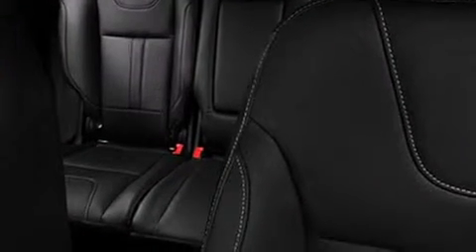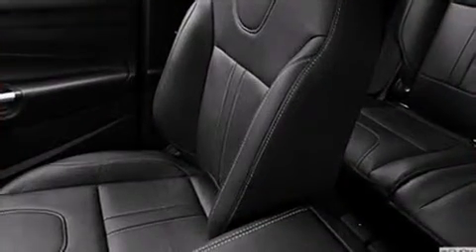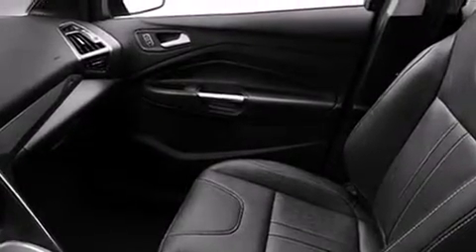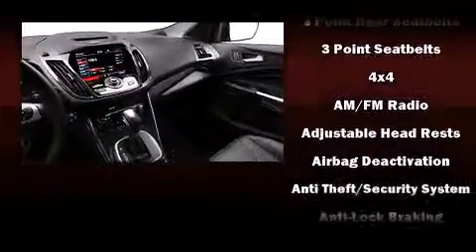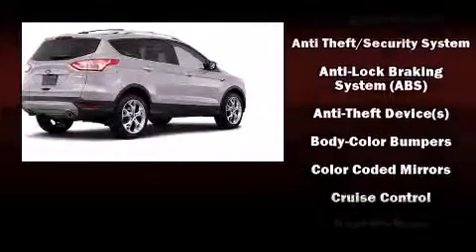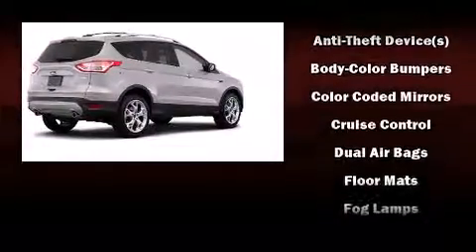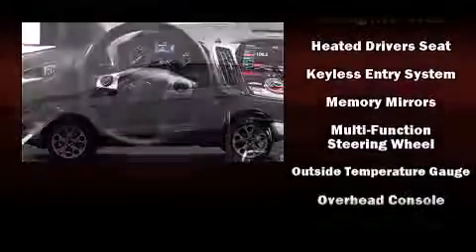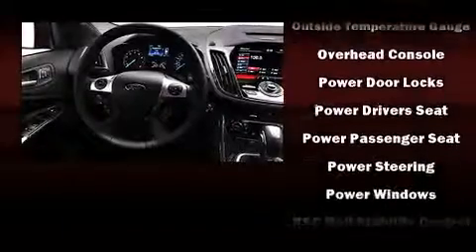2013 Ford Escape Titanium in Monroeville, PA 15146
Day Ford
3696 Wm Penn Hwy

Discerning drivers will appreciate the 2013 Ford Escape. Under the hood you'll find a 4 cylinder engine with more than 200 horsepower, providing a smooth and predictable driving experience. Four wheel drive allows you to go places you've only imagined. A turbocharger further enhances performance, while also preserving fuel economy. It distinguishes itself from the competition with features such as: adjustable headrests in all seating positions, a built-in garage door transmitter, heated seats, front dual-zone air conditioning, power windows, cruise control, and a split folding rear seat. You and your passengers will enjoy the stereo system, which includes a CD player with MP3 capability, steering wheel mounted audio controls, and 10 speakers, providing excellent sound throughout the cabin. Passenger security is always assured thanks to various safety features, such as: dual front impact airbags with occupant sensing airbag, front SIDE impact airbags, traction control, brake assist, a security system, and 4 wheel disc brakes with ABS. Various mechanical systems are monitored by electronic stability control, keeping you on your intended path. We offer competitive pricing, and the area's best shopping experience. Please don't hesitate to give us a call.